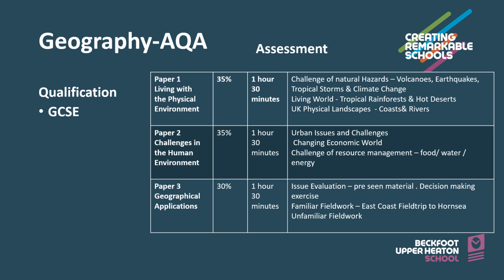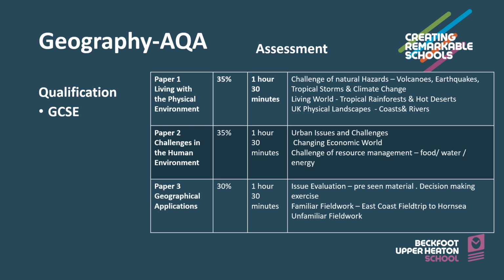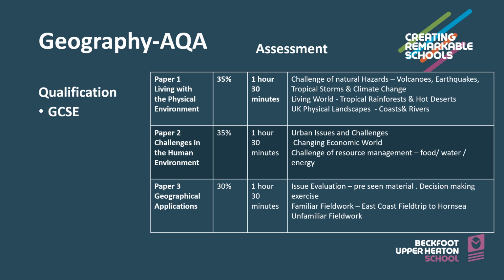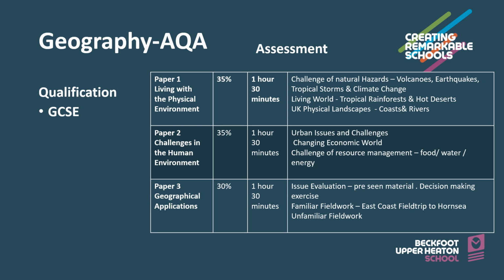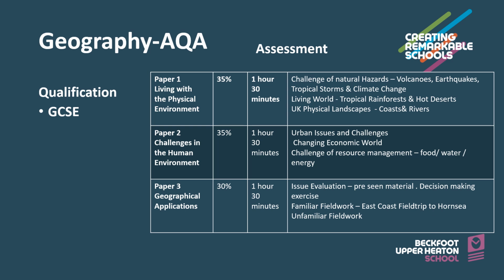Geography Options Presentation 2025